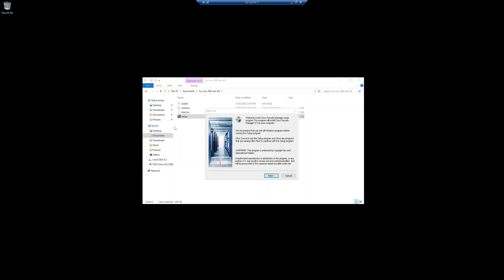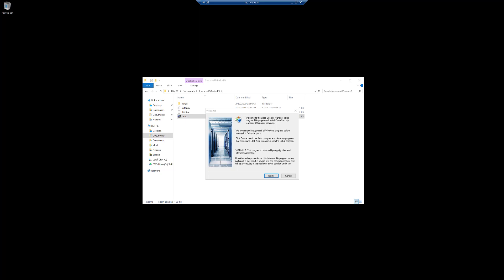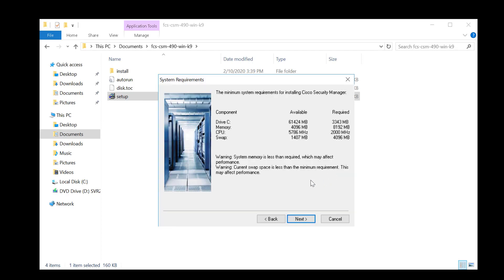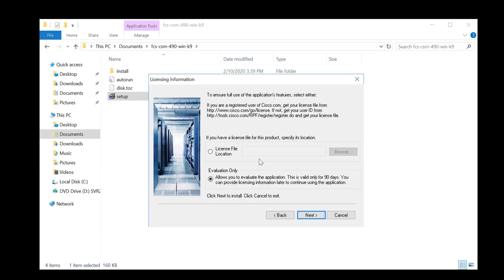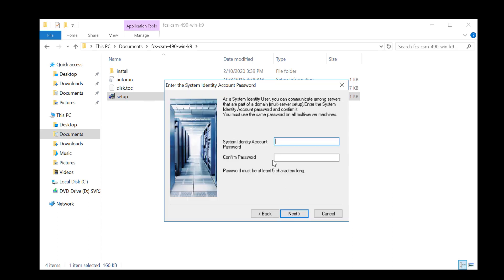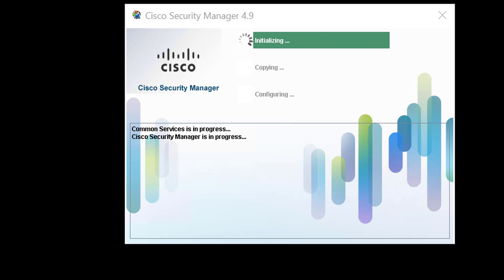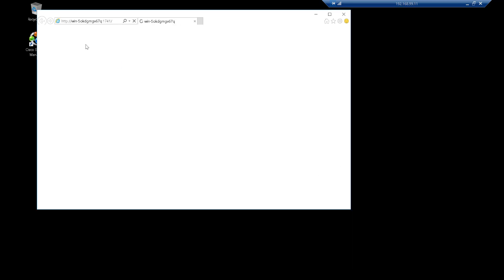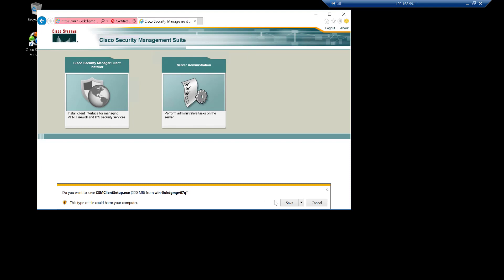How to Install Cisco Security Manager (CSM) | NWN4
In this video, we take a look at how to install Cisco Security Manager (CSM).

to read more about the CSM installation.